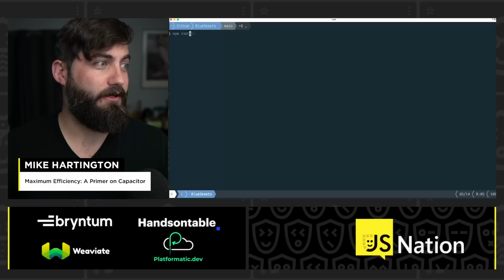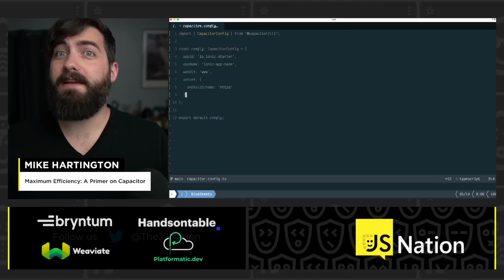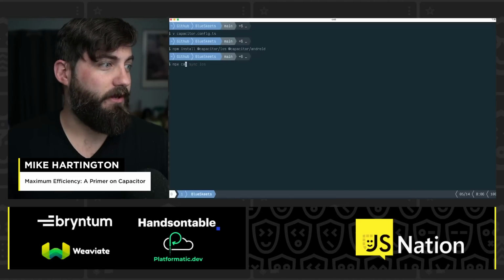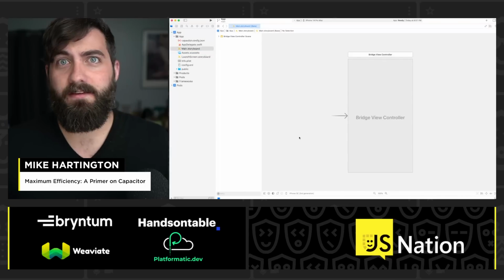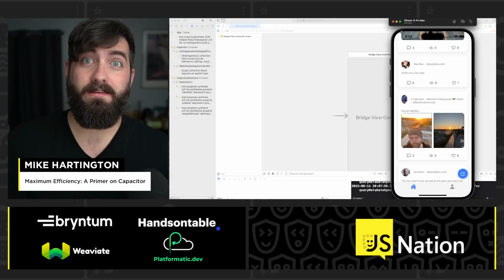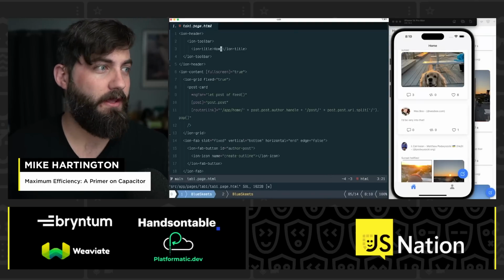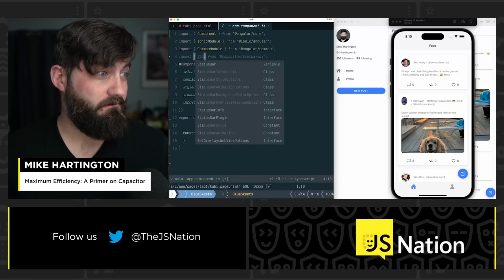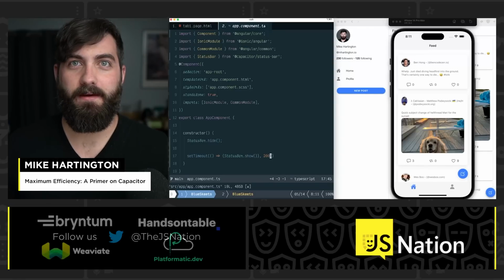Maximum Efficiency: A Primer on Capacitor – Mike Hartington, JSNation 2023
Talk: Maximum Efficiency: A Primer on Capacitor
Quick, what is the quickest way to bring your product to the app stores? In today's landscape, trying to get into the app store can mean spending weeks deciding what tool to use and then rewriting your entire app. But the web, and mainly Capacitor, can simplify that. Take your existing web app, add Capacitor to the mix, and you have a native app that's ready for the stores! Let's see what's possible Capacitor and why it can help you ship faster.